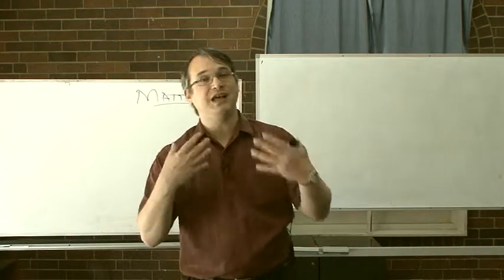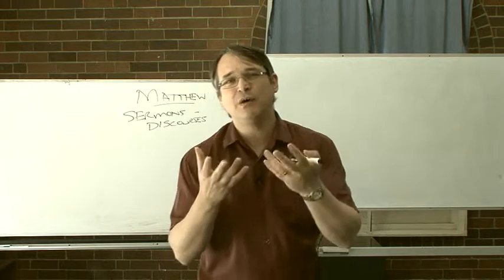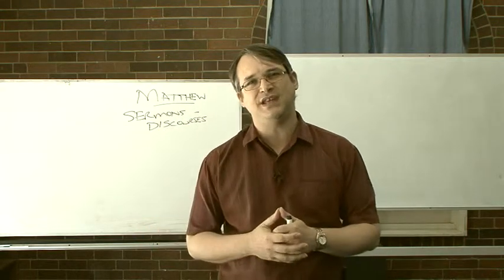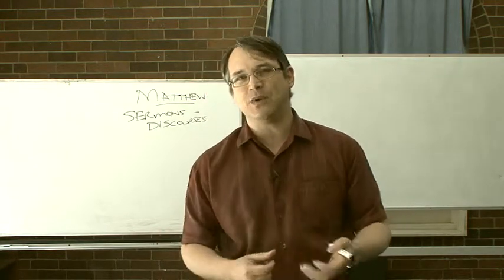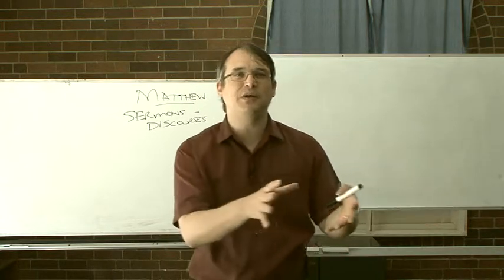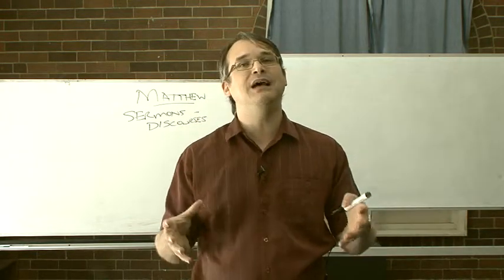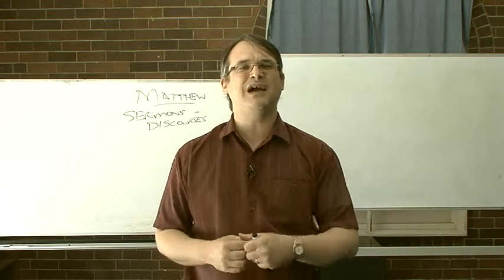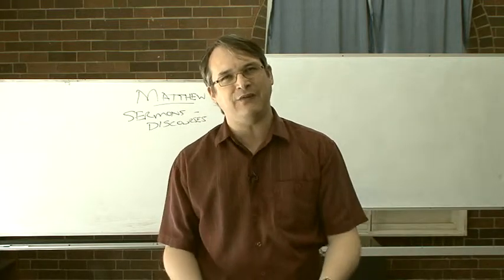Module 16 clip 7 Matthew Part 2